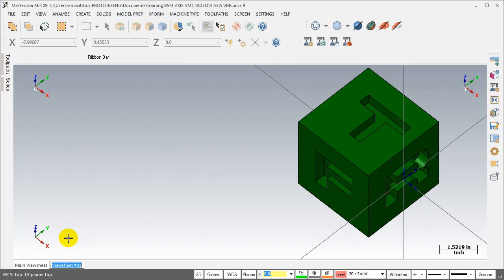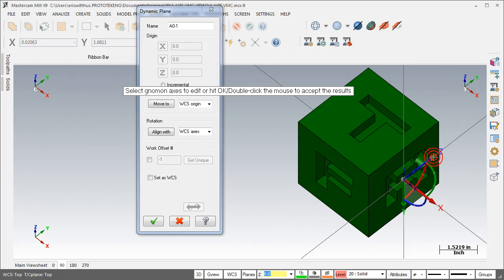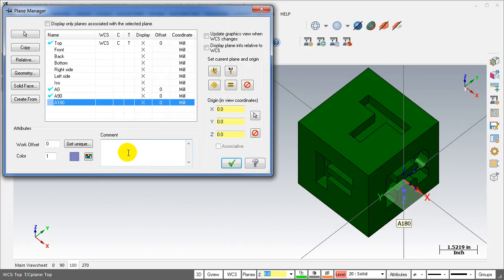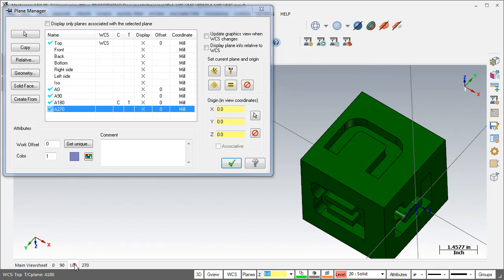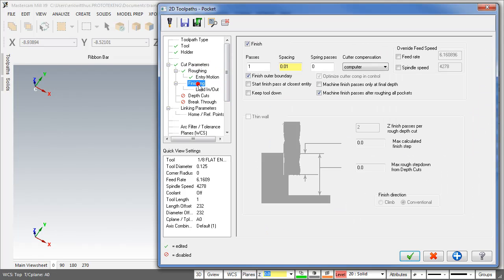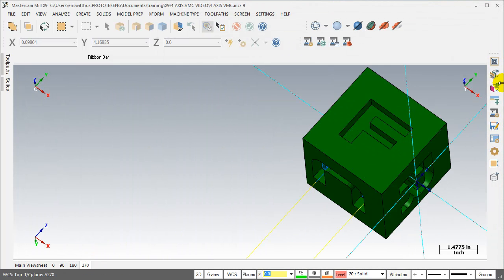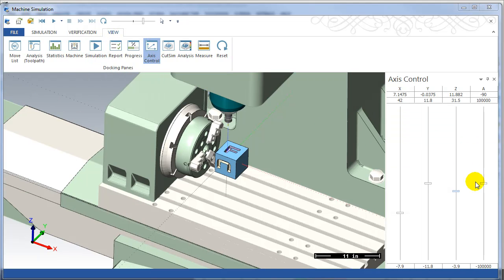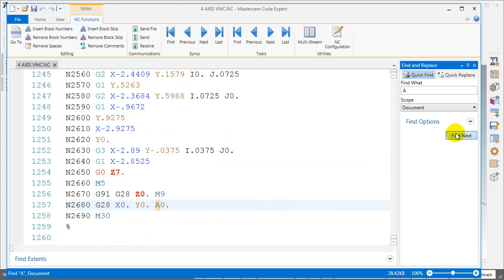4 AXIS X9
Basic setup for a 4 axis VMC with zero set at the center of rotation